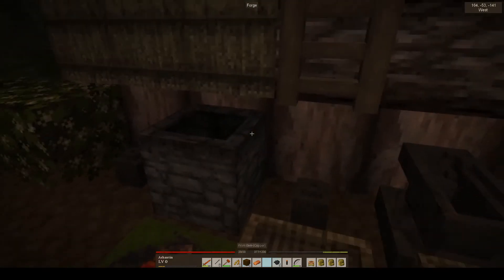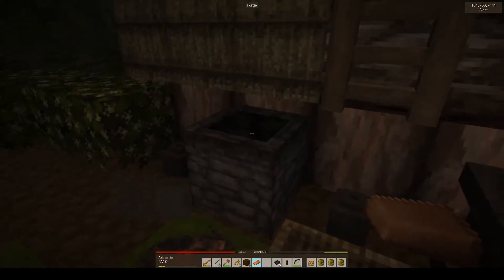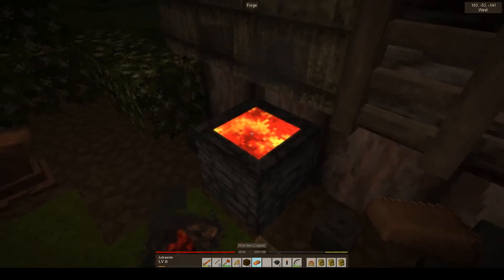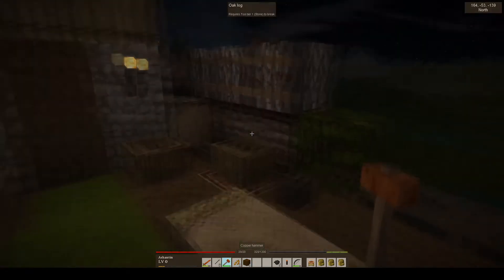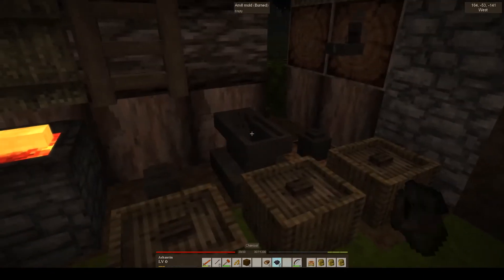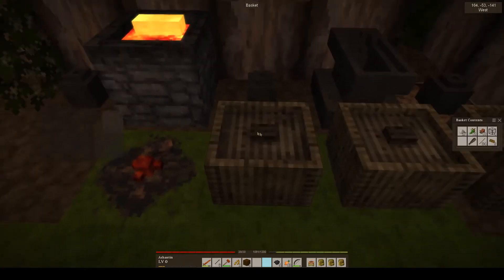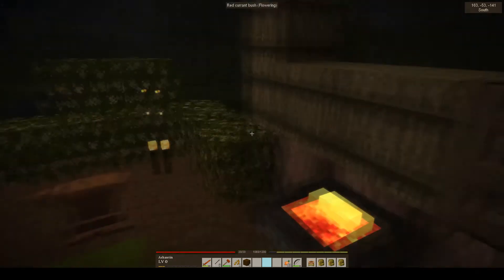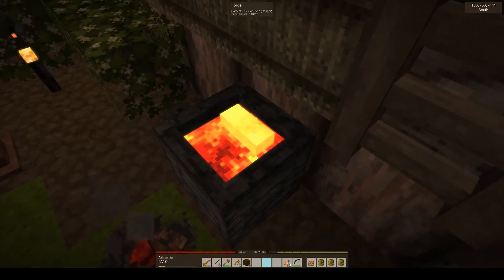Vintage Story E19 Forging A Saw Blade